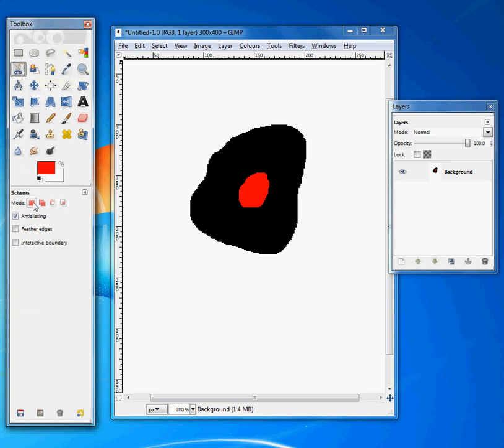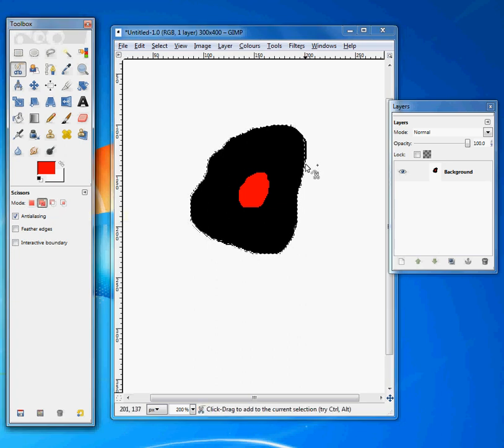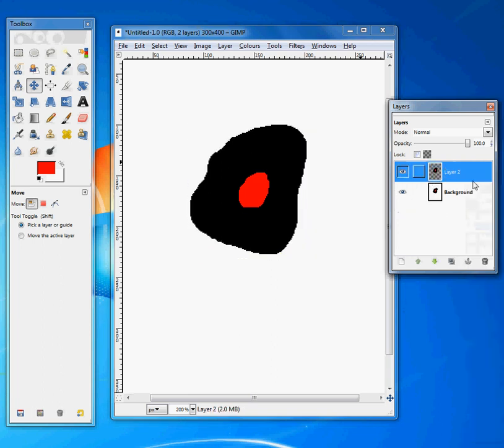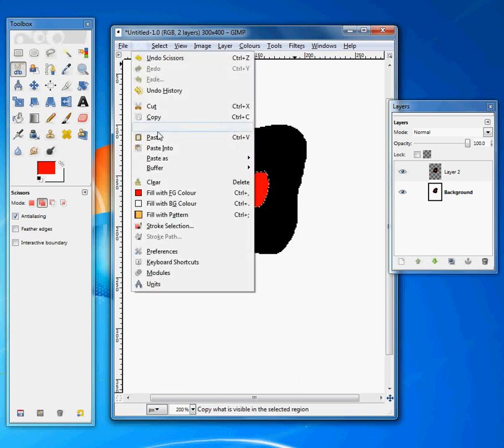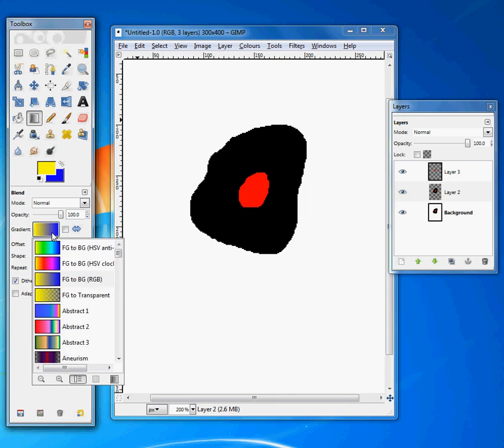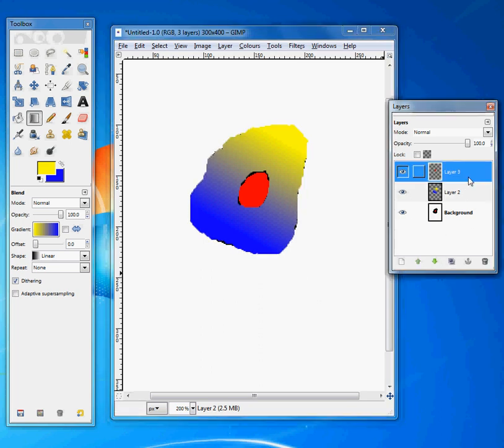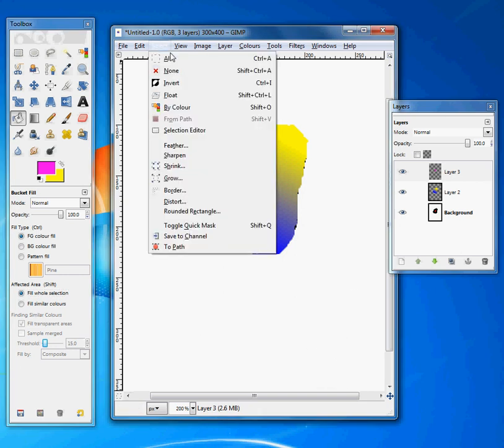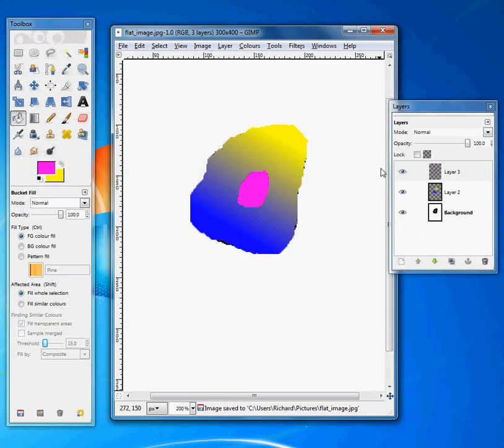using GIMP final